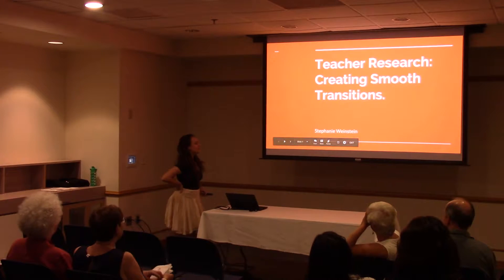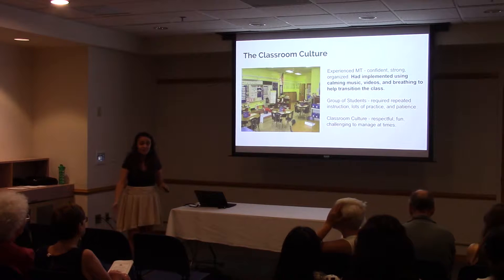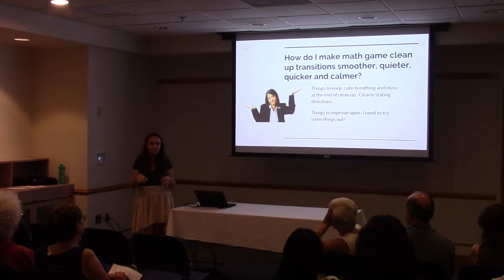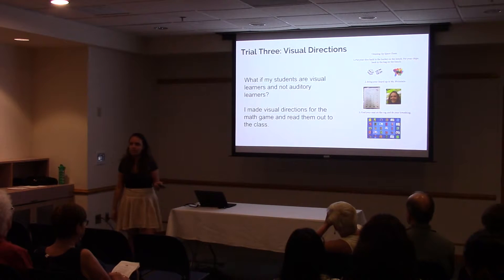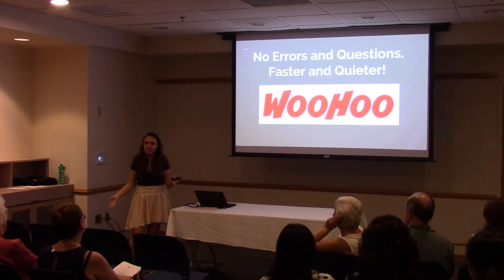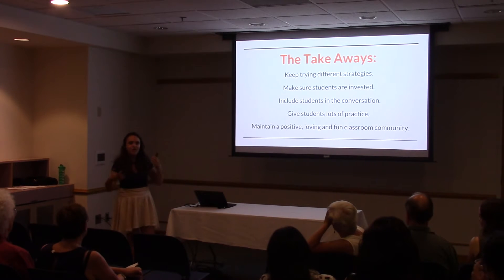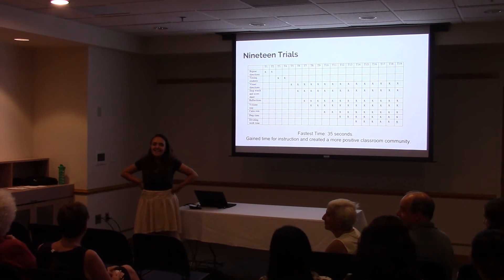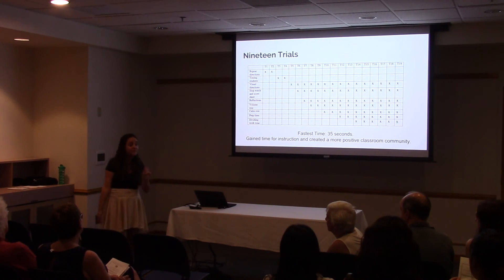Creating Smooth Transitions - Stephanie Weinstein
2017 Brandeis Master of Arts in Teaching Program Teacher Research Presentations